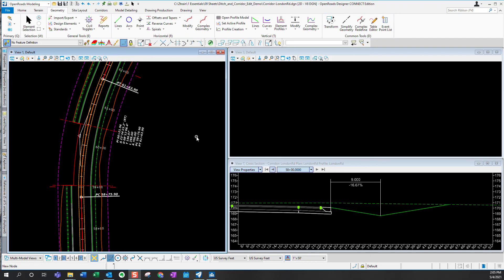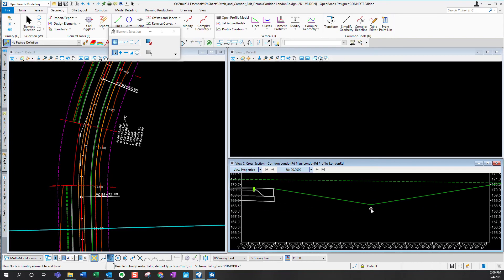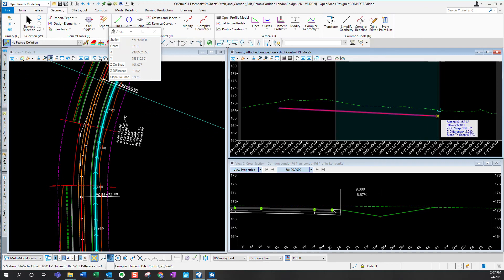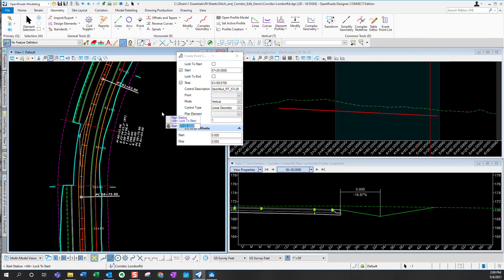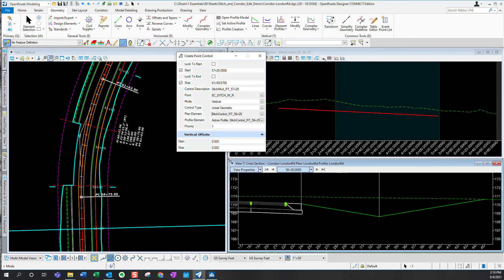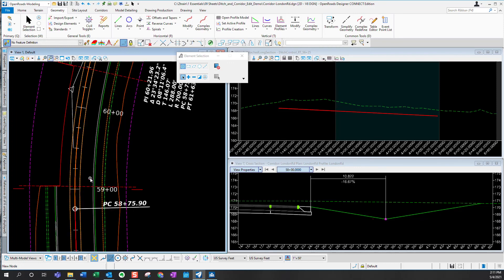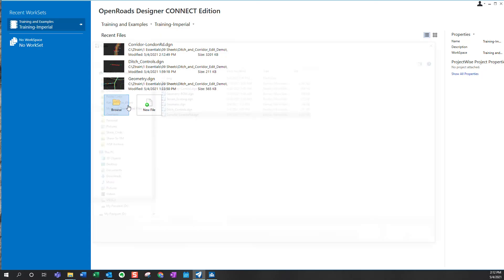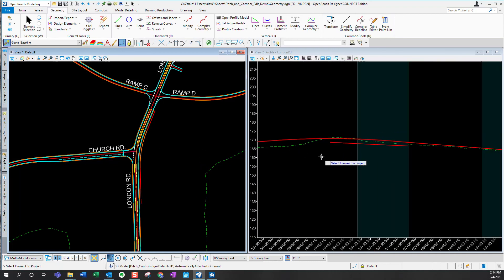Modifying Corridor Models for Ditch Edits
The "old school" approach is to generate "static" cross sections from a corridor model and then manually edit those cross sections as the design is revised. For example, adding and revising roadside ditches. This video is Part 2 of a two-part series demonstrating how to avoid painting yourself into the corner of manually revising cross sections, and instead make modifications to the corridor model itself.